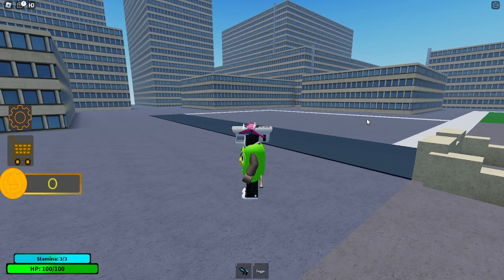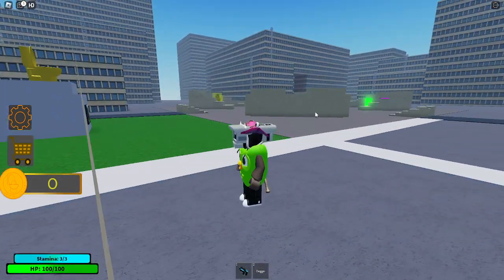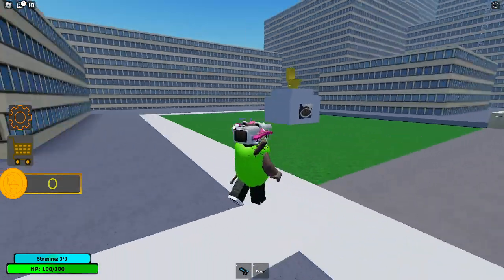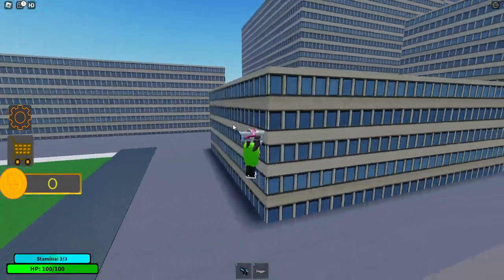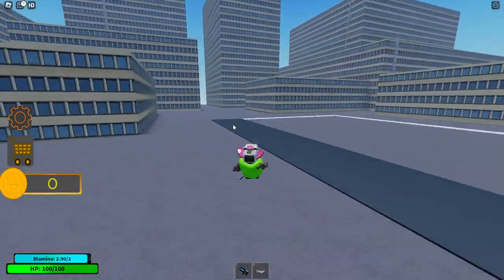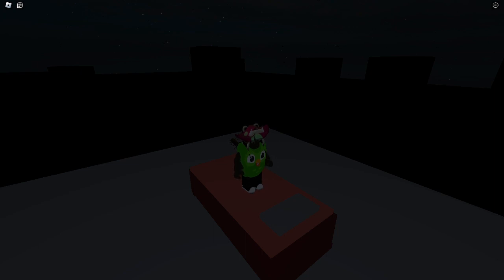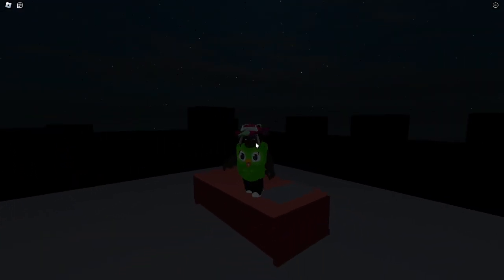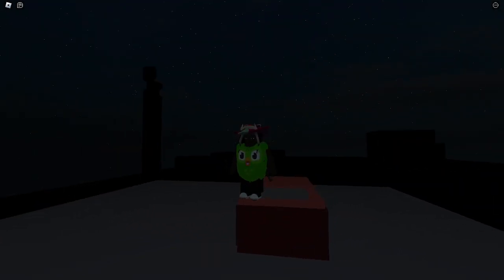flinging glitch in Skibid Toilet siege defense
trying to daily upload